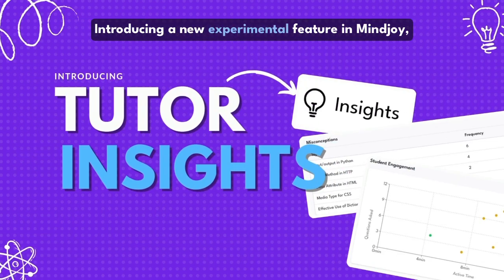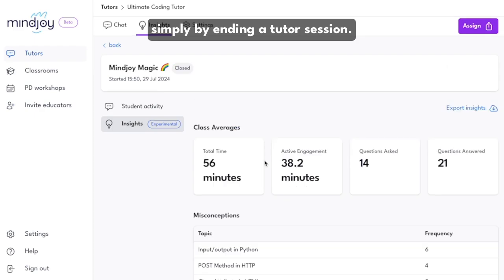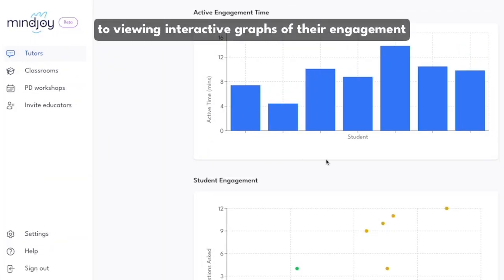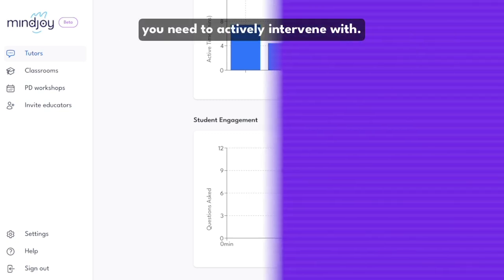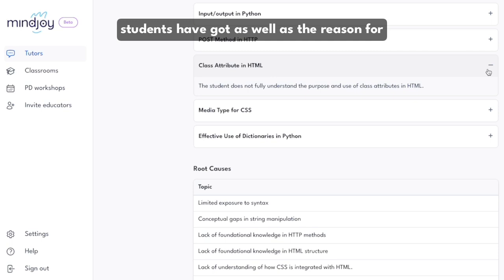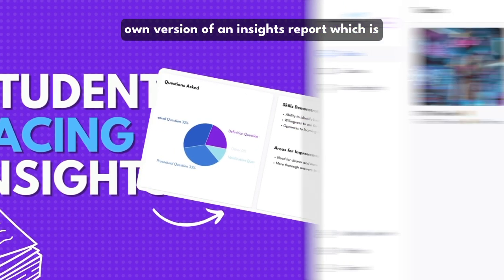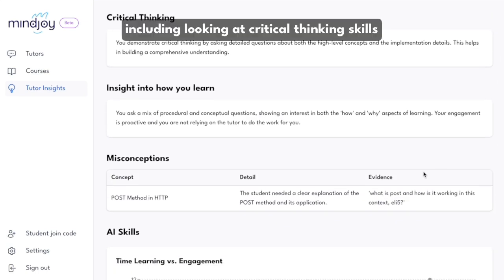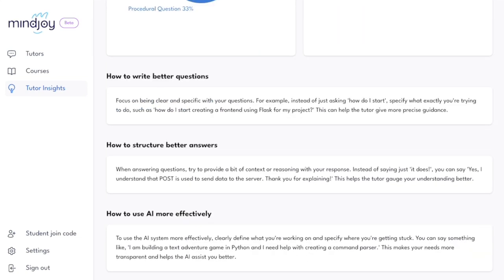Tutor Insights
We’re excited to introduce Insights, designed to help students take control of their learning journey like never before!

With Insights, students can:

Identify their own knowledge gaps and misunderstandings in real-time, allowing for more targeted and self-directed learning 📚.
Access personalised recommendations for each lesson or session, giving them the tools to not only catch up but excel 📝.
Build critical AI skills and metacognition through actionable protips 🤖💡, helping them become lifelong learners.
For educators, Insights makes it easier to spot trends and provide focused reteaching where needed, empowering a classroom where every student thrives! 💪

Put the power of data into the hands of your students and watch them take ownership of their learning journey. 📊✨